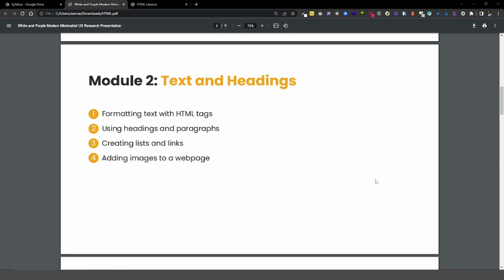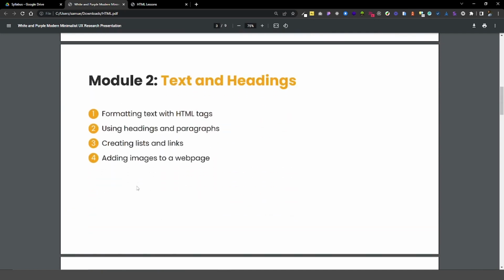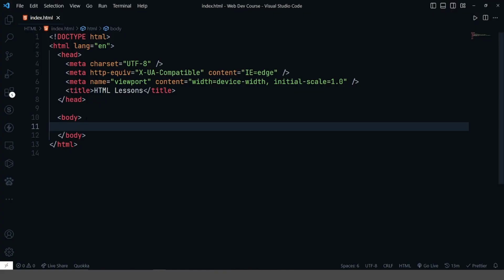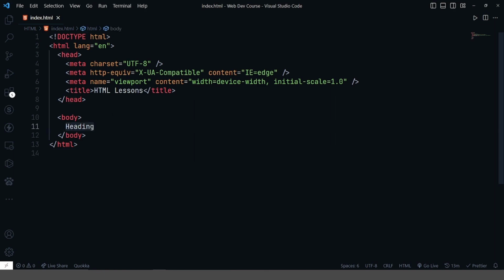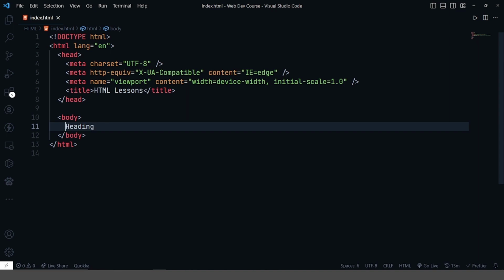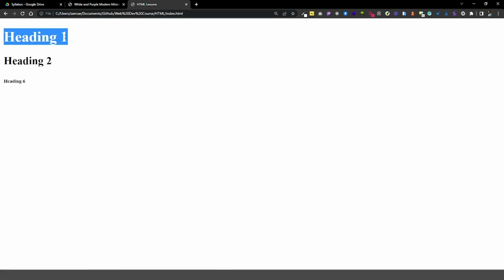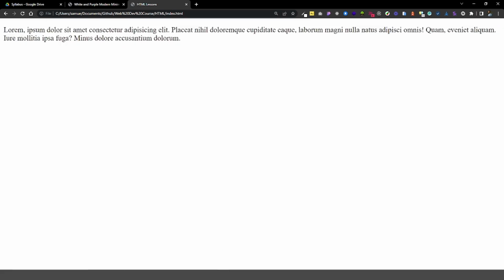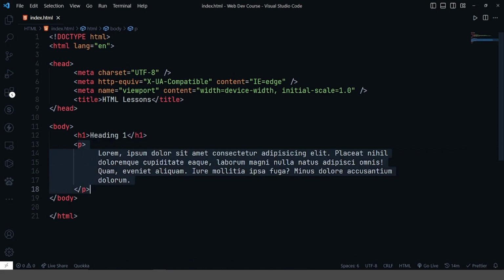Mastering Headings and Paragraphs in HTML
📝 Headings and paragraphs are fundamental building blocks of HTML. Join us as we explore how to use them effectively in your web projects.